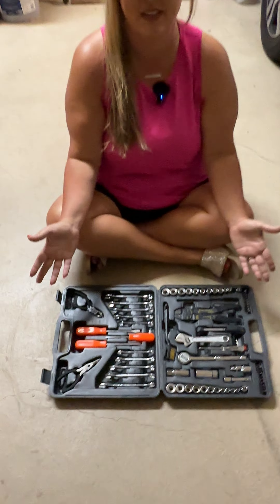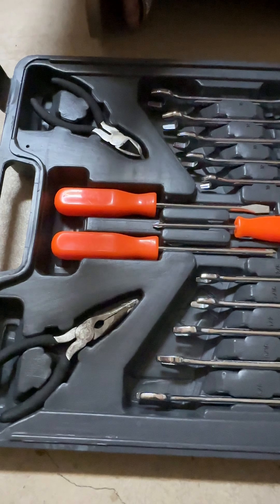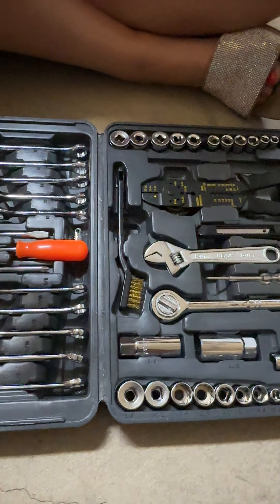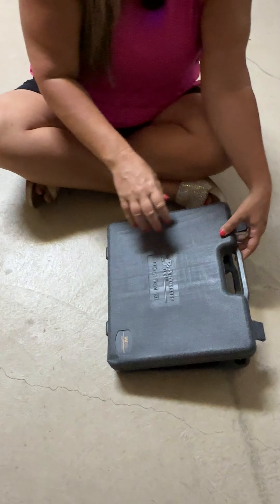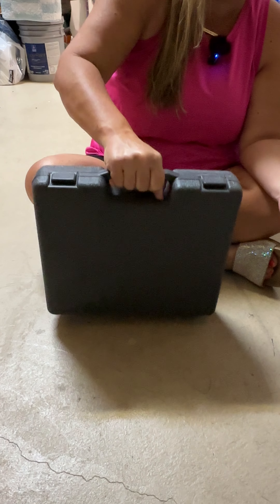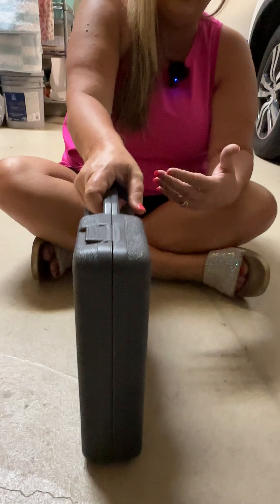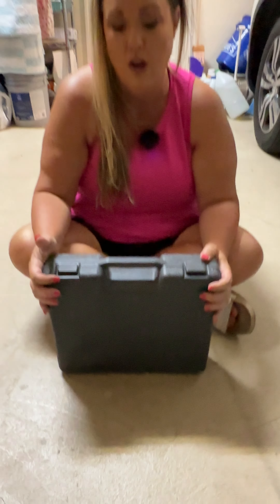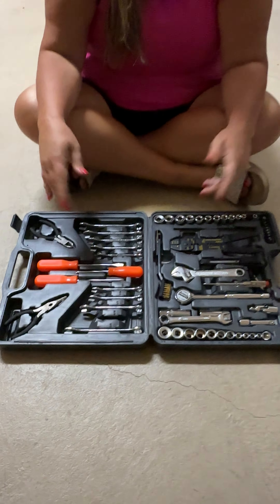Toolset 119 Piece Set - Honest Review